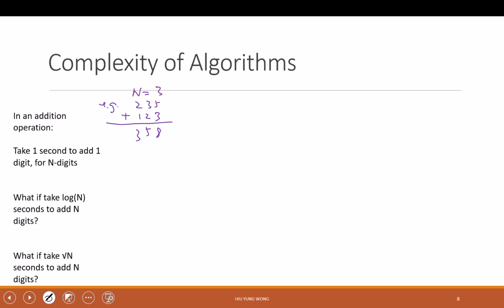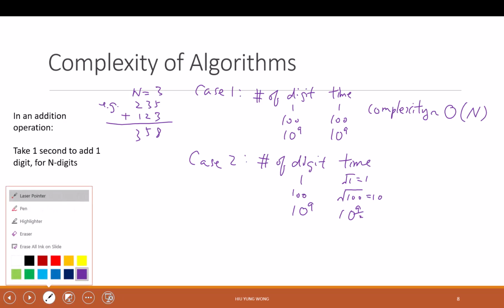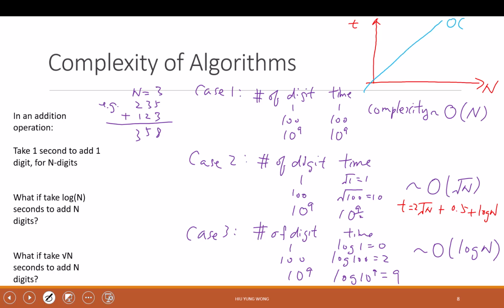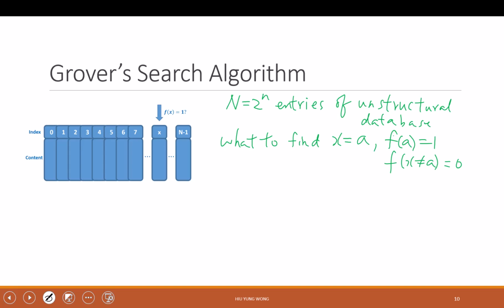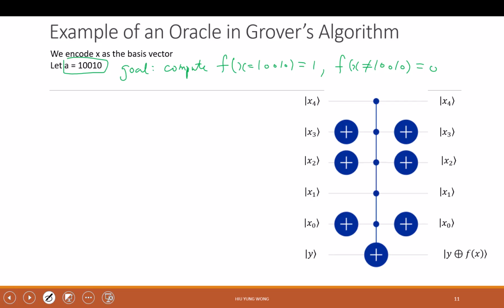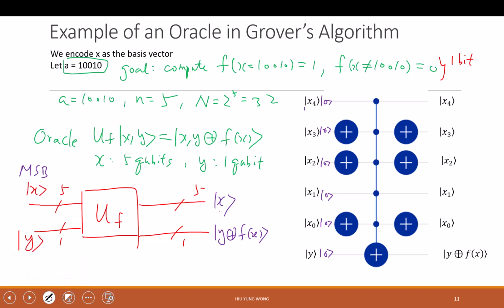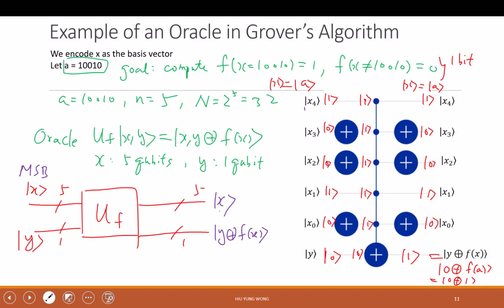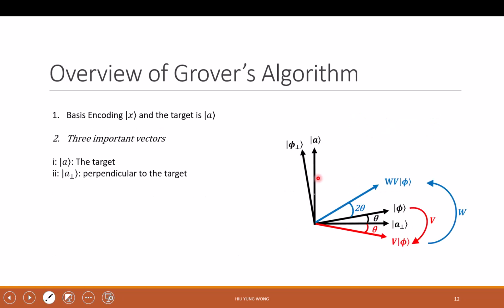L18C Algorithm Complexity and Grover Algorithm Part I